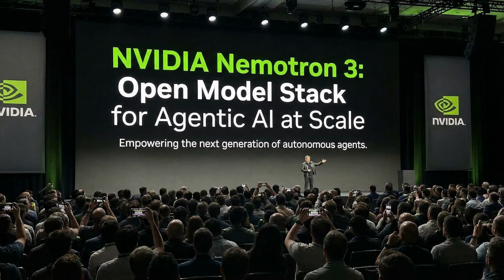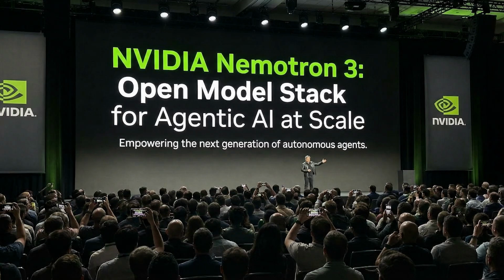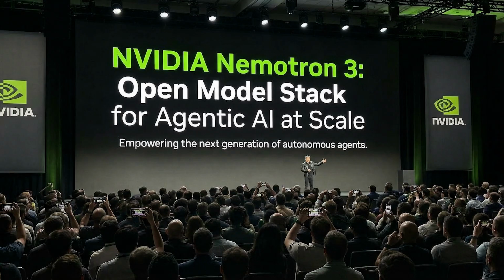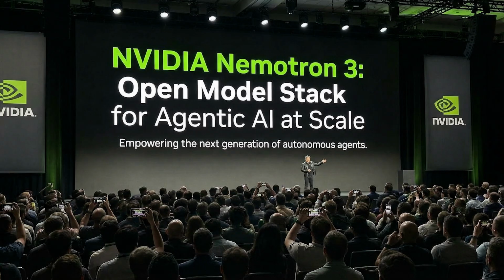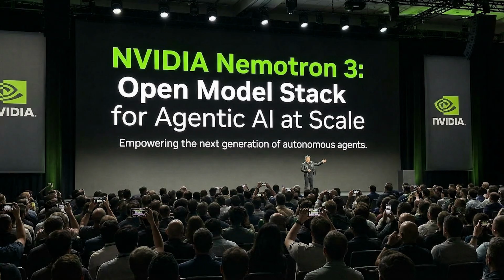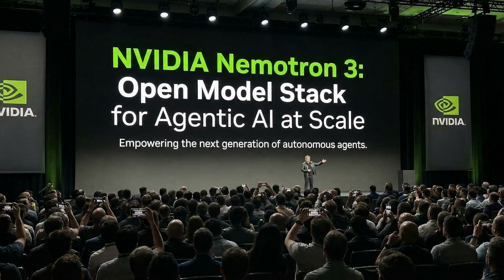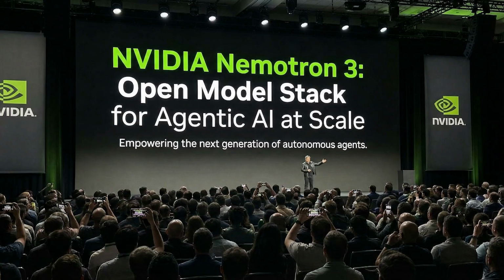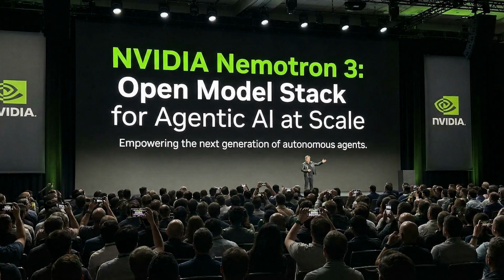NVIDIA launches Nemotron 3, an open model stack built for agentic AI at scale